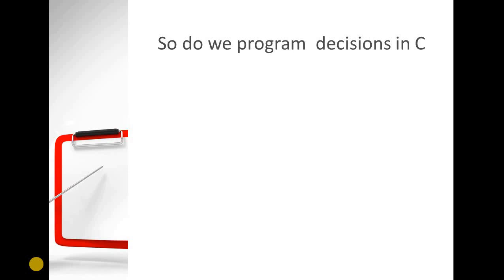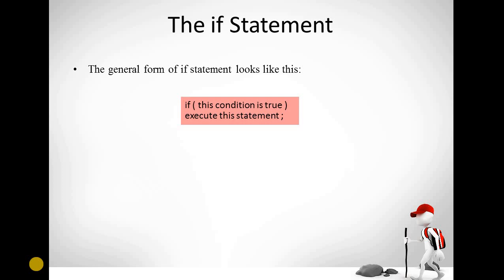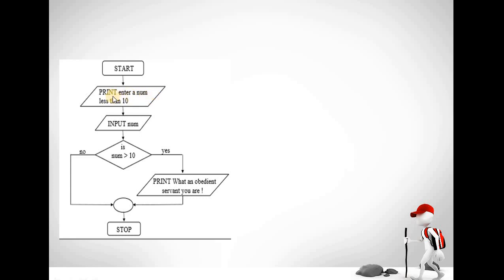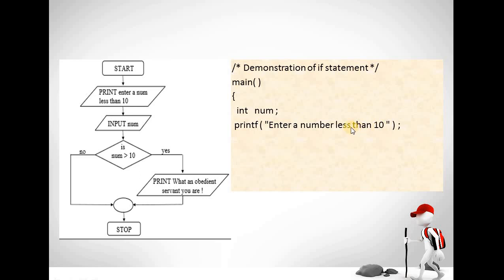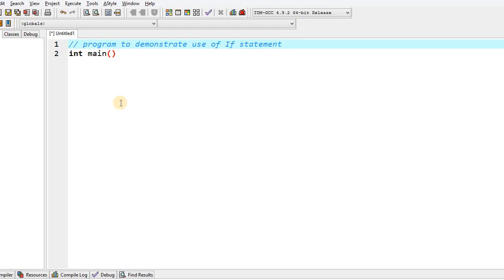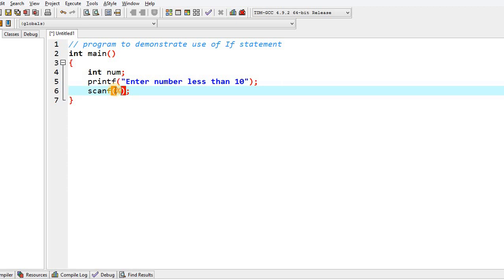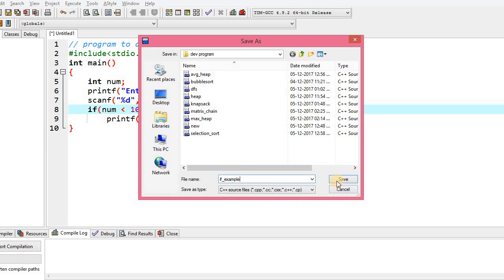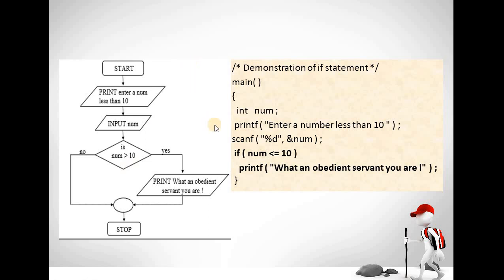17. Control Structure in C || How to implement if statement in C Programming